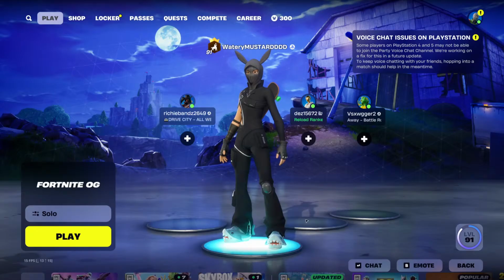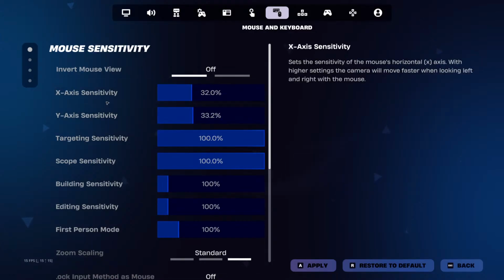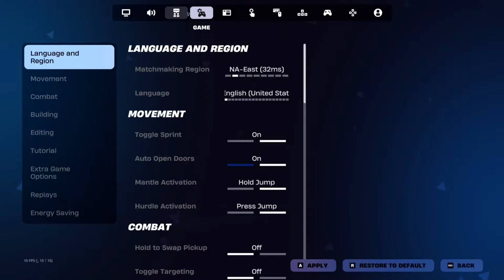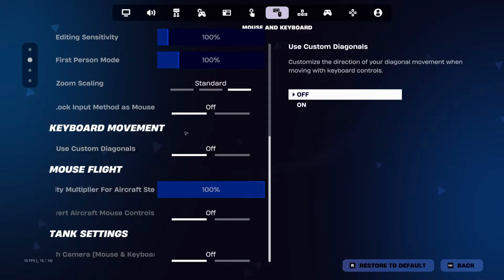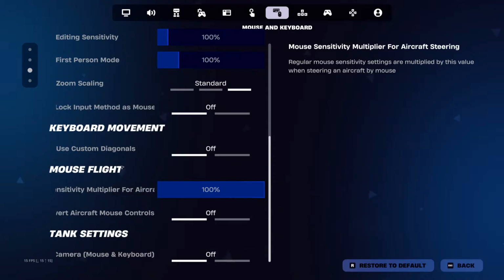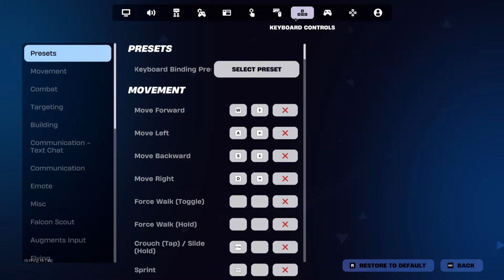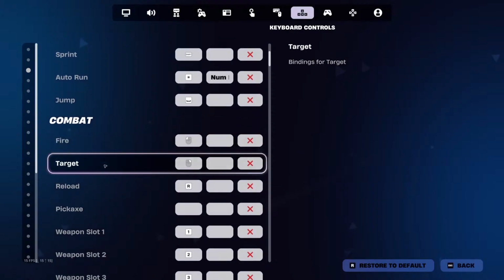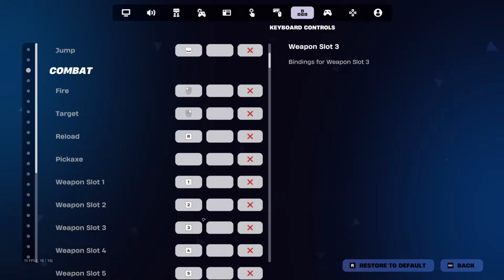Og on kbm